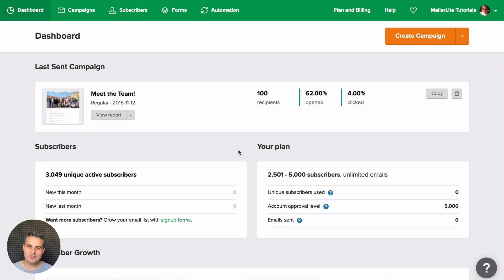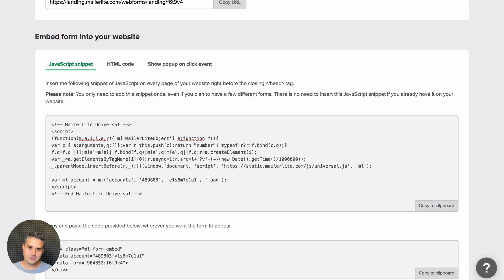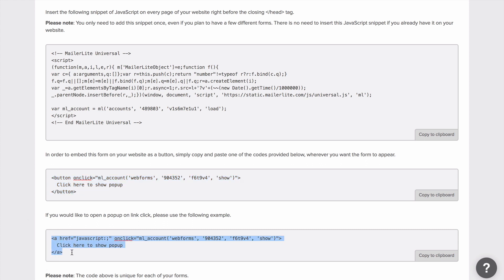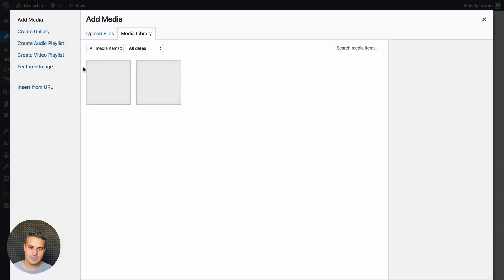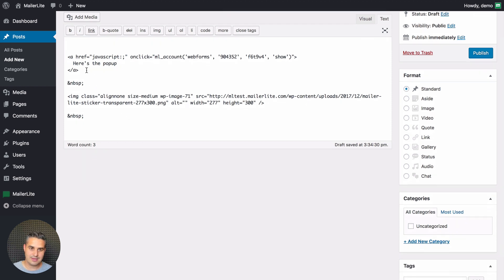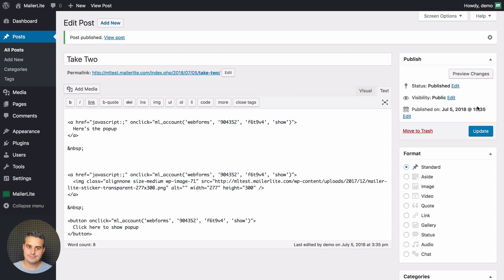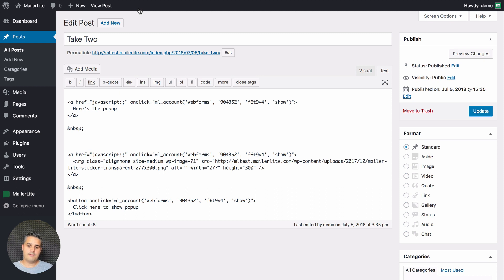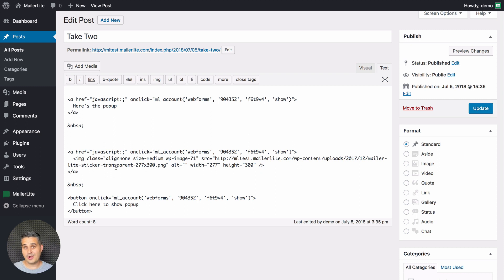How to turn your text, images, and buttons into popups - MailerLite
Want to turn your text, images, and buttons into clickable pop-ups? In this video, you’ll learn how to display a pop-up when someone clicks on a link, photo or button.

0:01:15 - Examples of pop-ups on click event
0:01:30 - Inserting pop-up on click on WordPress